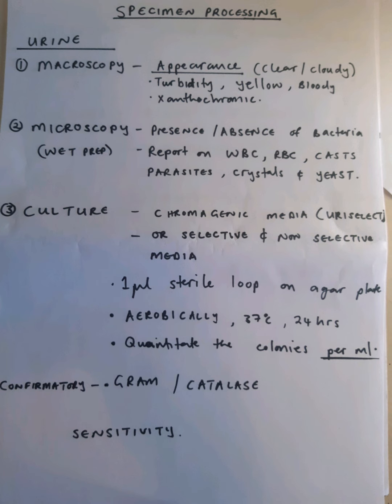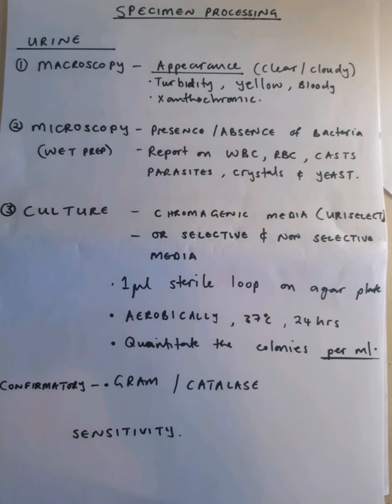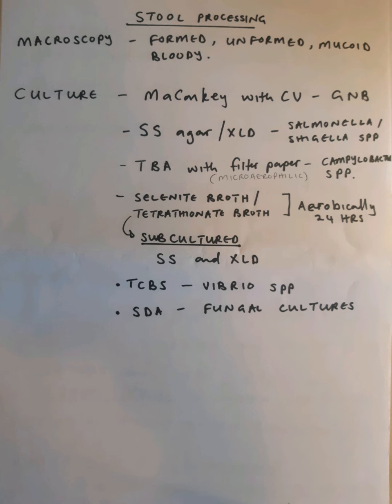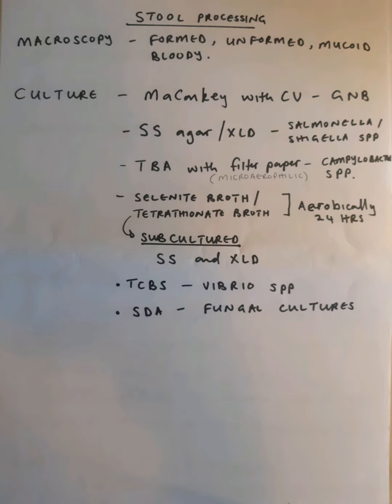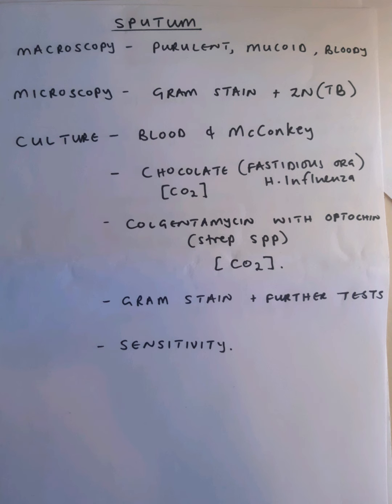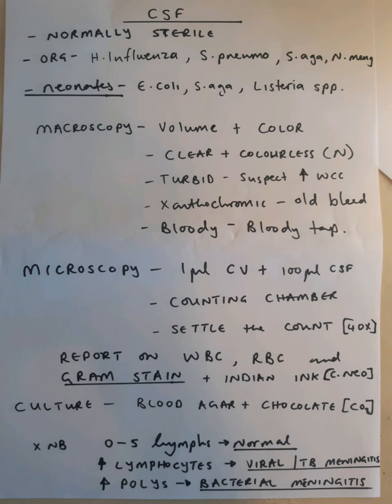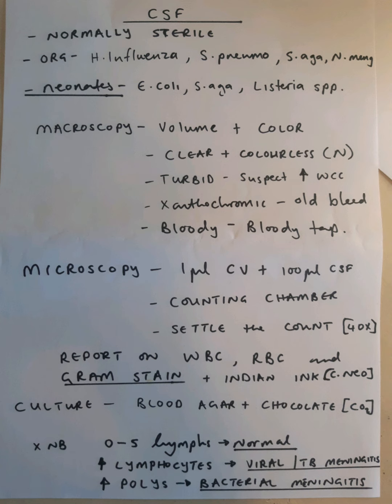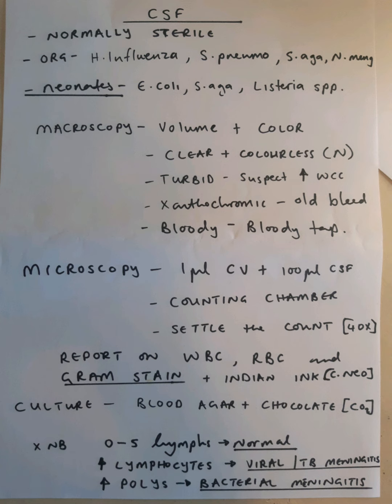Specimen processing of urine,stool,sputum and csf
Specimen processing including conditions necessary for culture of organisms